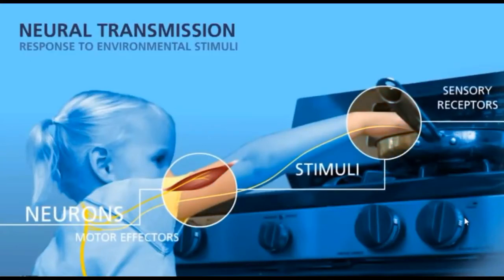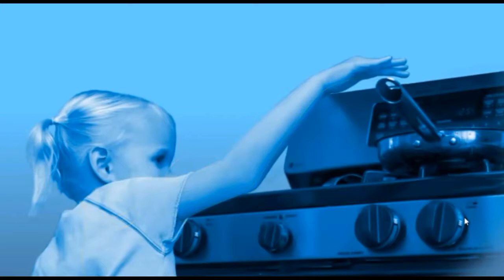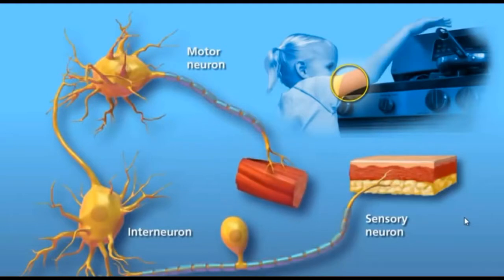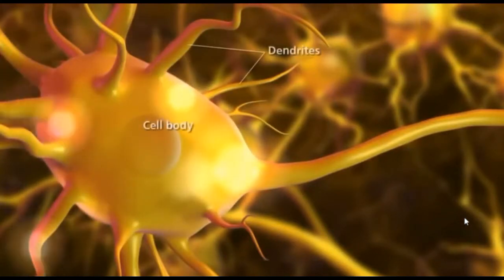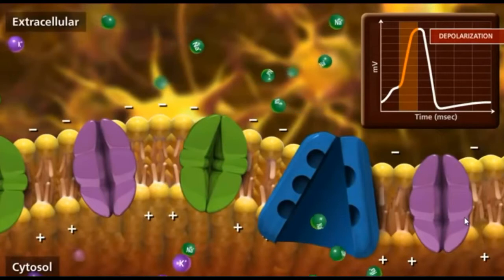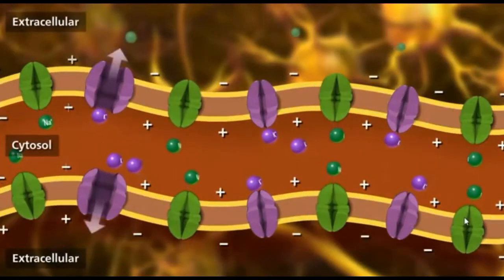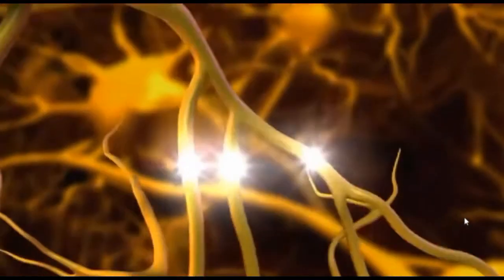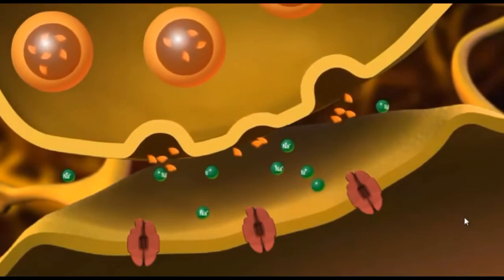Neuron Project Video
Project for Bio X made by Ben C, Liam, and Zach M